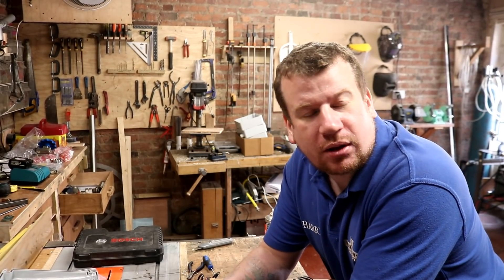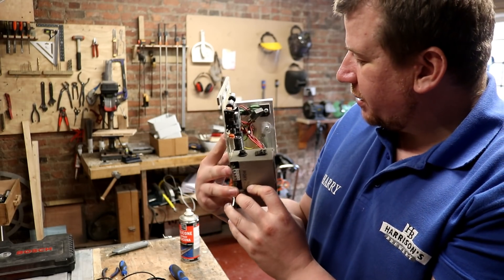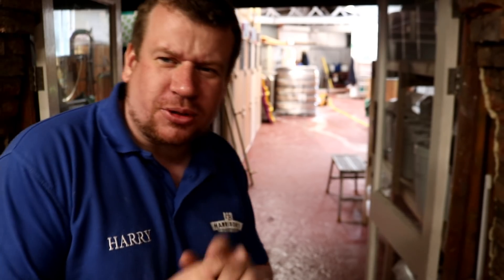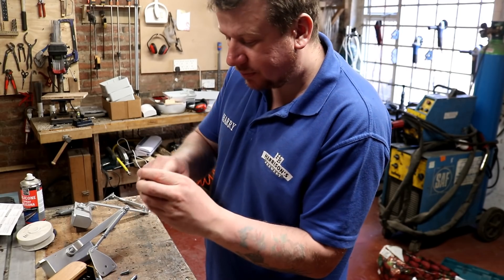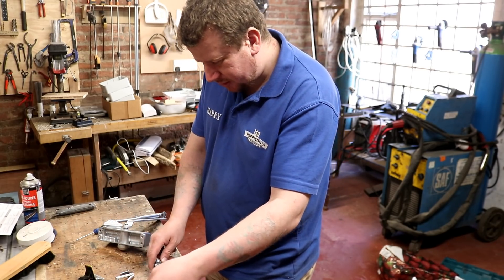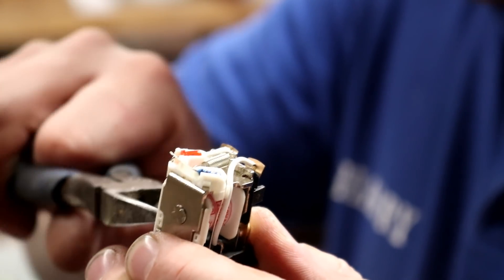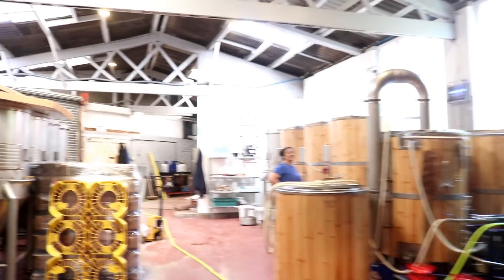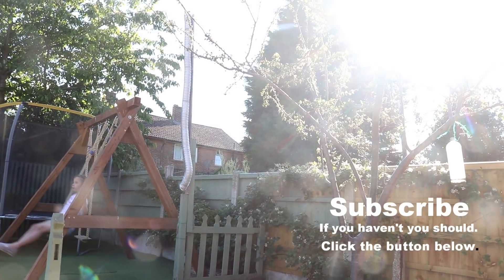ACID WASH FOR THE BRICKWORK